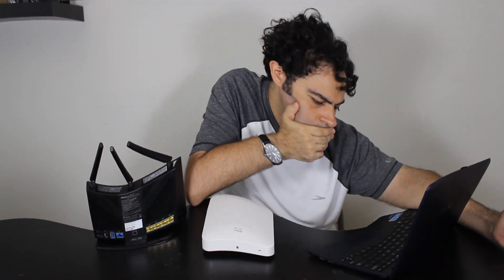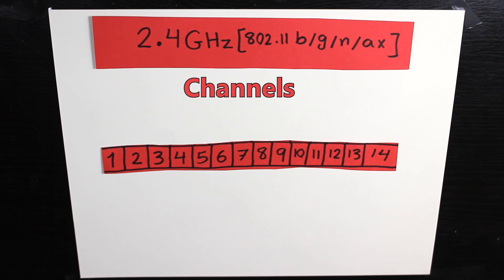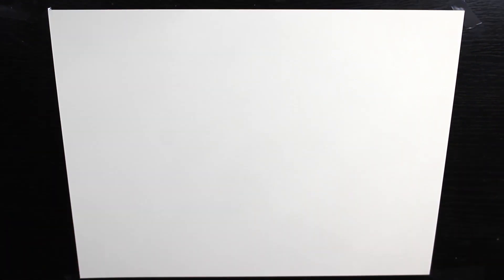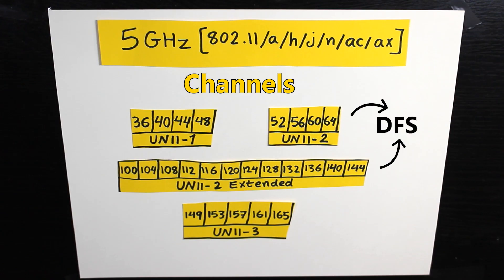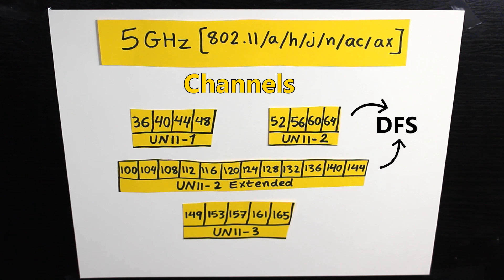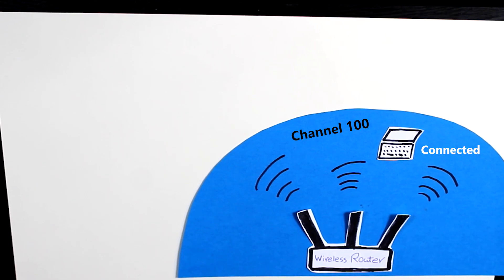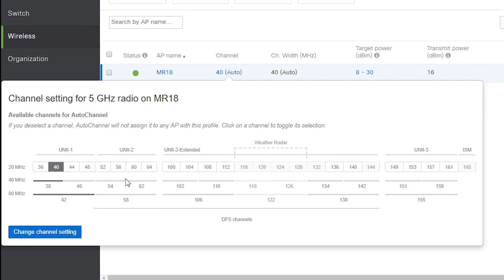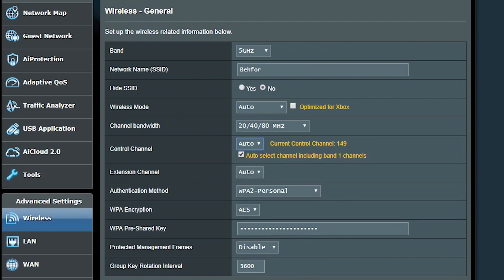This is Why My 5 GHz WiFi Was Garbage [DFS] !!!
In this video I talk about why my 5 GHz WiFi was absolutely unreliable and much worse than the 2.4 GHz WiFi! I hope you like it.

**Correction**
2.4 GHz Non-overlapping channels are 1, 6, 11, in the video (by mistake) it is written 1,6,7!

1-Please attempt any changes to your network or wireless router at your own risk. I do not accept any responsibility or liability for any loss or damage of whatever nature (direct, indirect, consequential, or other) which may arise as a result of your use of the information in this video.